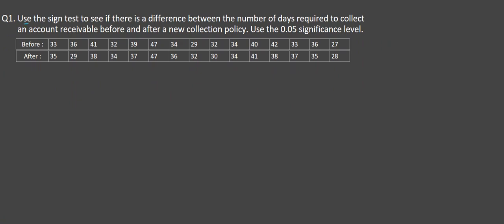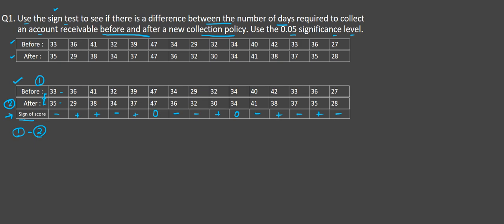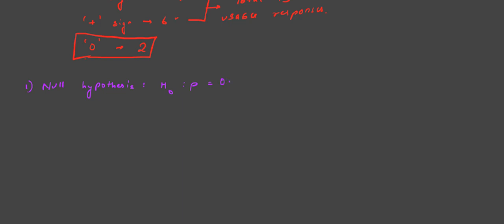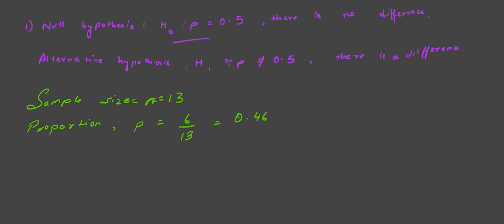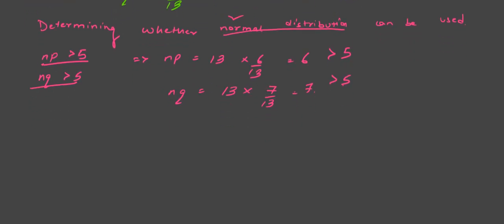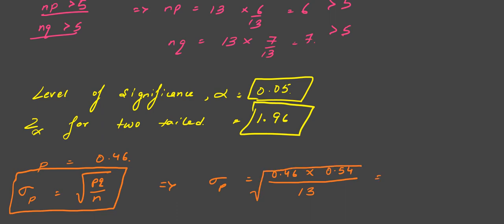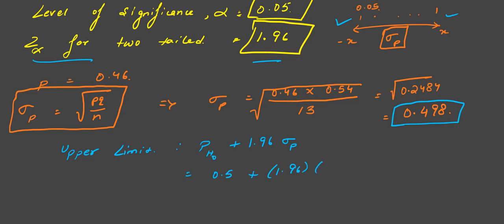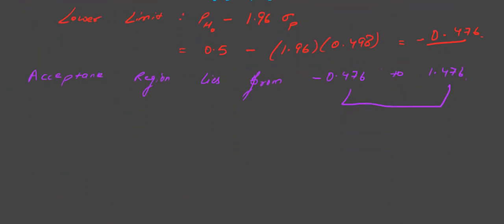Non Parametric methods of Statistics || part 1 Explained by Sourav Sir's Classes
Non-parametric methods are used to analyze data when the distributional assumptions of more common procedures are not satisfied. For example, many statistical procedures assume that the underlying error distribution is Gaussian, hence the widespread use of means and standard deviations. When the error distribution is not known, non-parametric statistical tests may be safer to apply.
The non-parametric methods in Statgraphics are options within the same procedures that apply the classical tests. These non-parametric statistical methods are classified below according to their application.

PAST YEAR SOLVED +SAMPLE PAPAERS/TRICKS/MCQ/SHORT CUT/VIDEO LECTURES

non parametric methods ppt

types of non parametric test

non parametric test pdf

non parametric test in r

importance of non parametric test

parametric and non parametric statistics